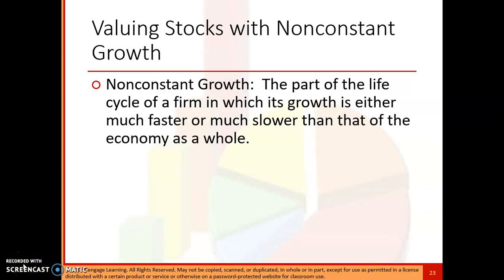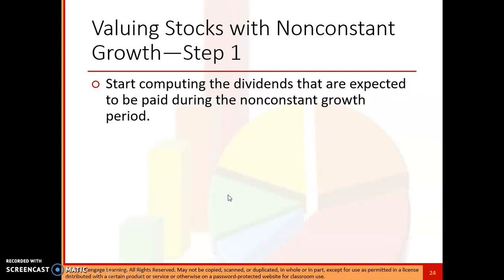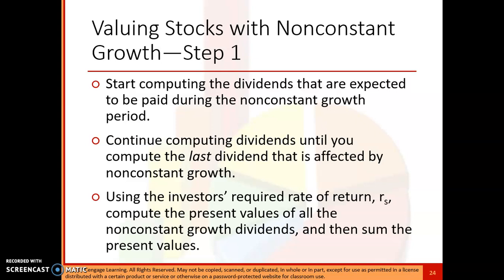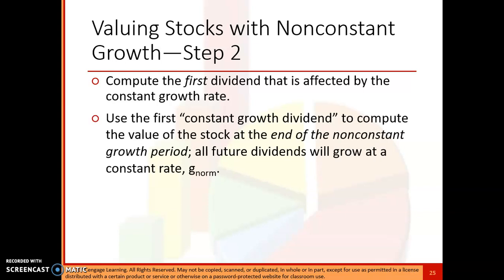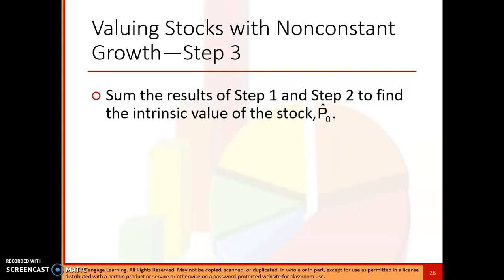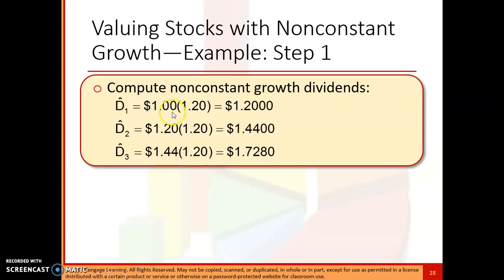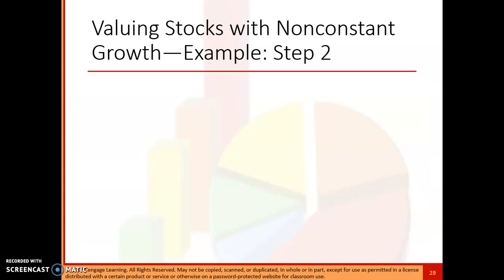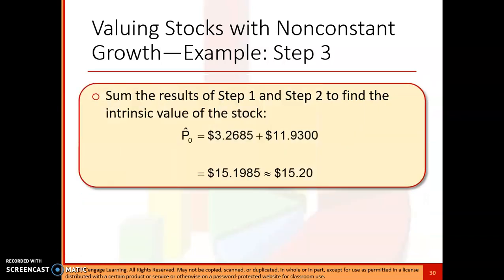CFIN6 Chapter 7 5